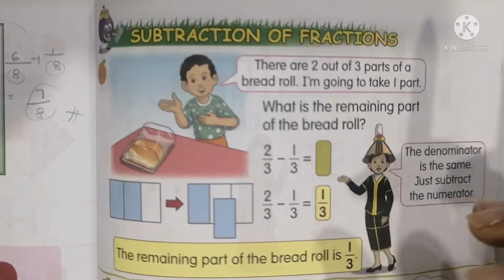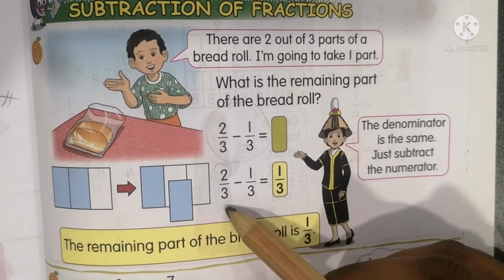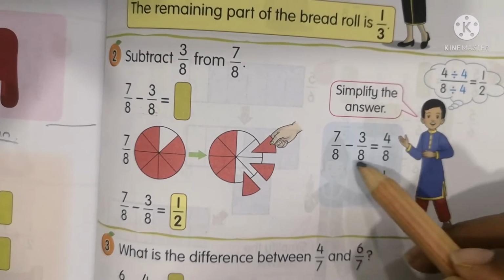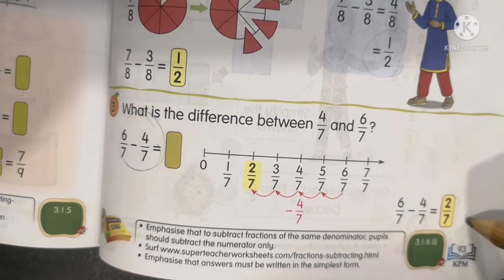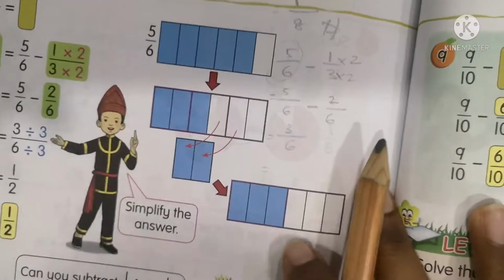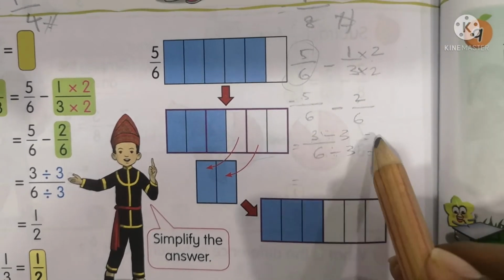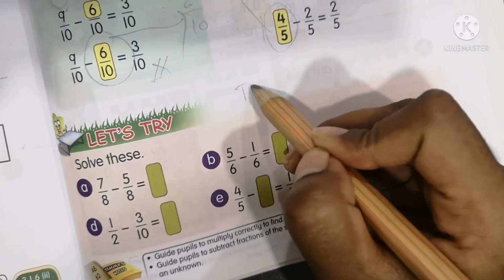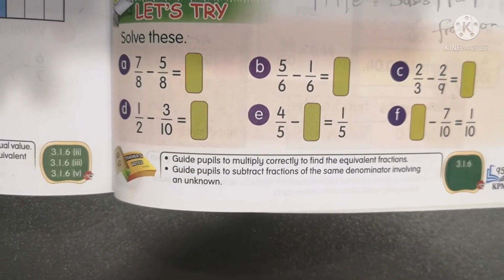MATHEMATICS YEAR 3 : SUBTRACTION OF FRACTIONS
TOPIC 3 : FRACTIONS, DECIMALS AND PERCENTAGES